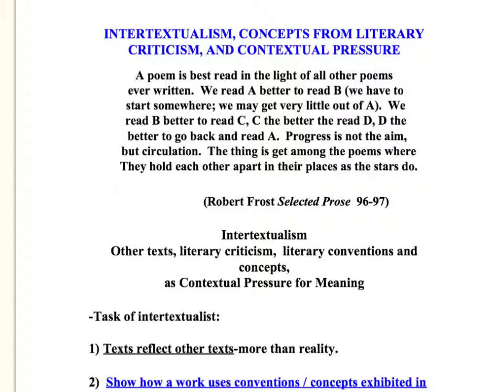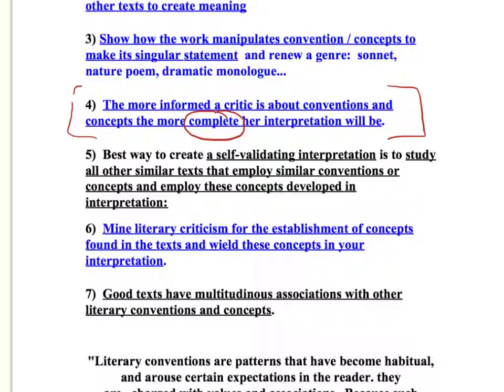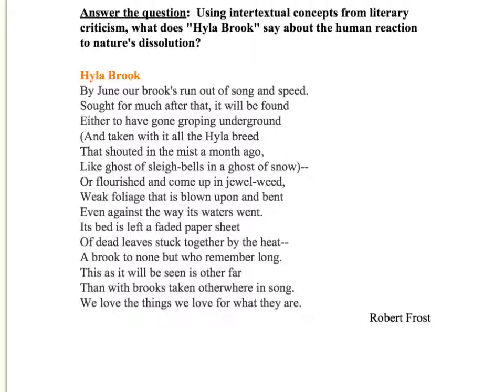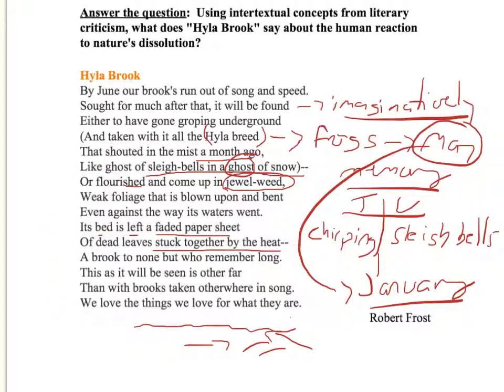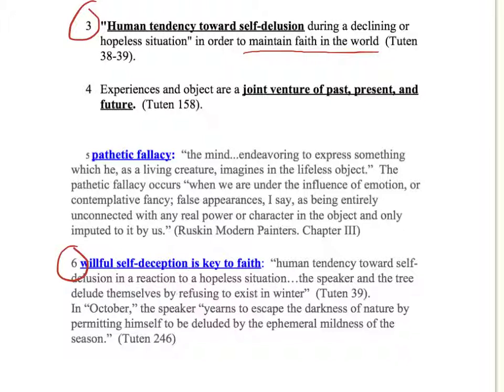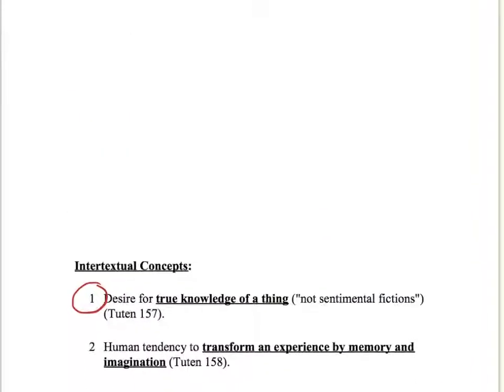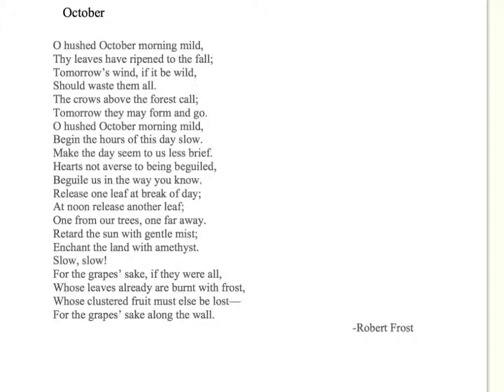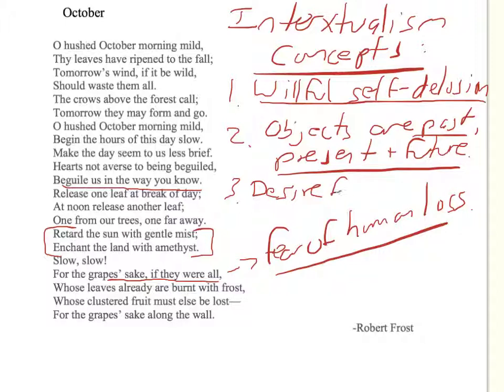Intertextualism whiteboard lesson June10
intertextualism video lesson